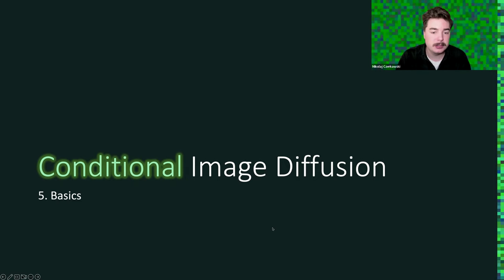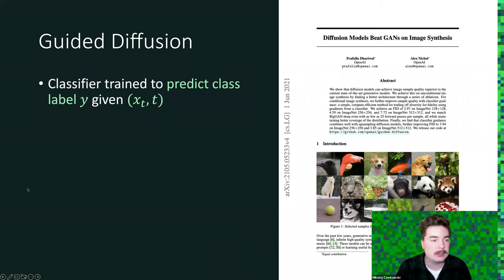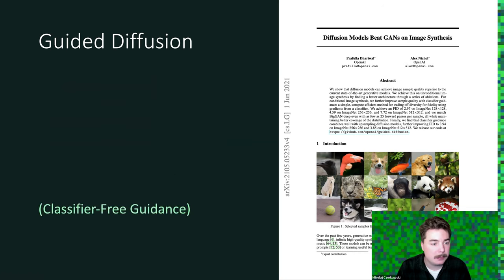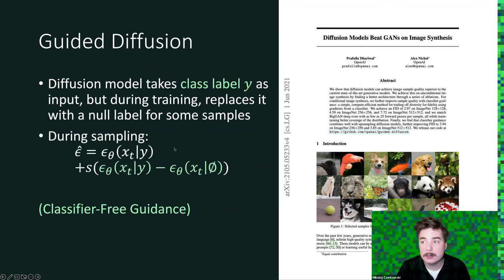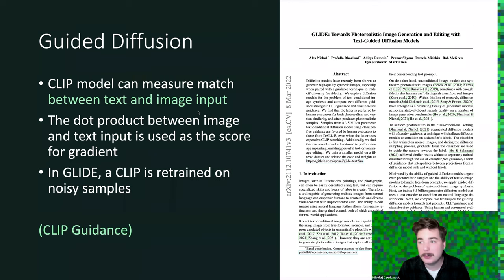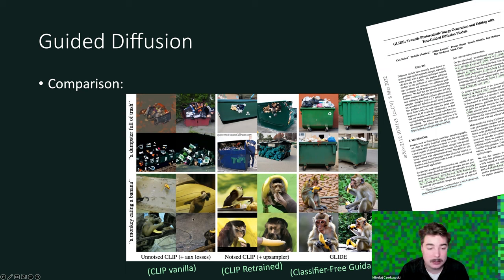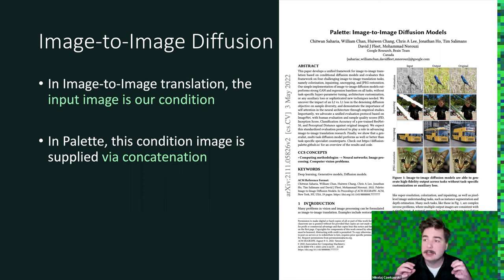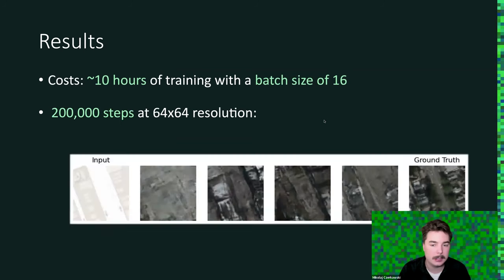05 - Conditional Diffusion Basics - DiffusionFastForward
In this episode, I go through the techniques of conditioning denoising diffusion of images and explain how to perform image-to-image translation with this type of a model.